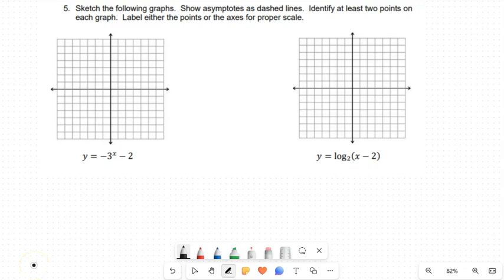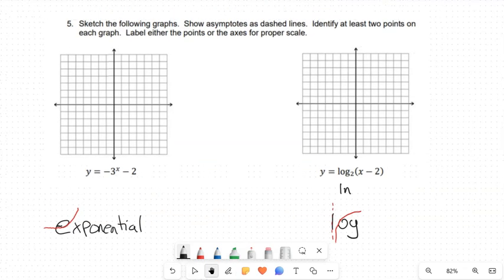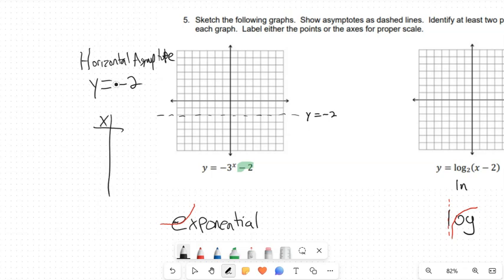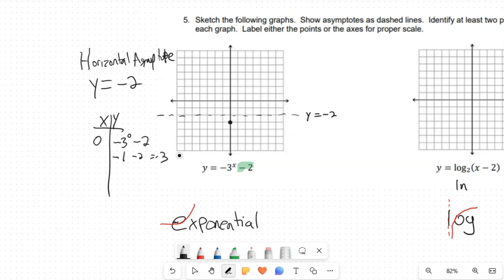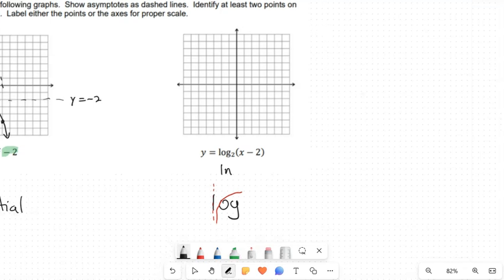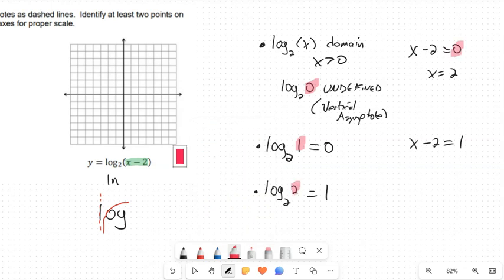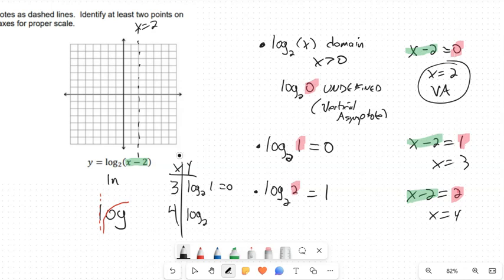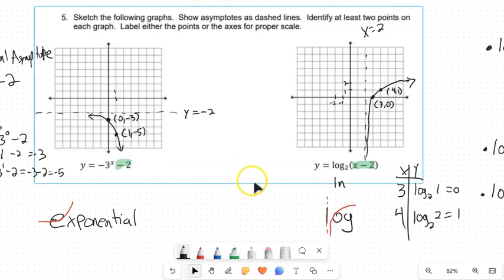CA 1050 Graph Exponentials and Logarithms